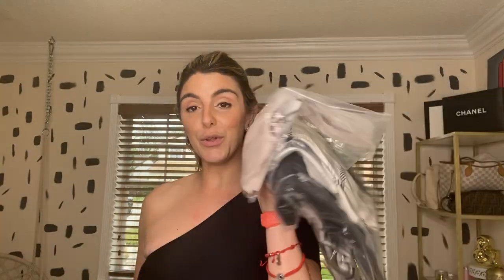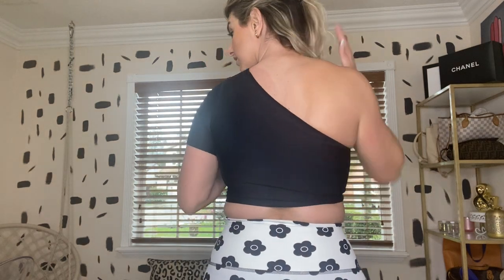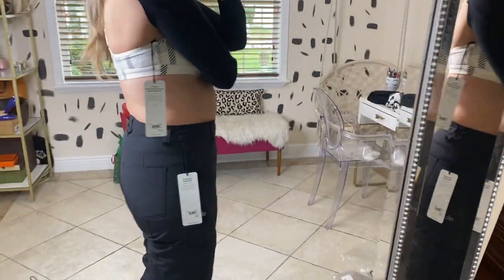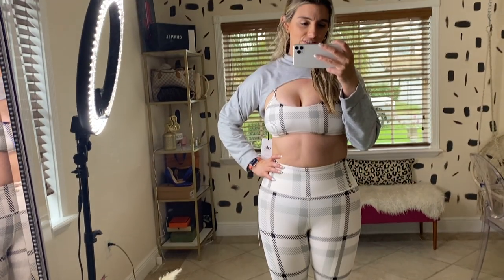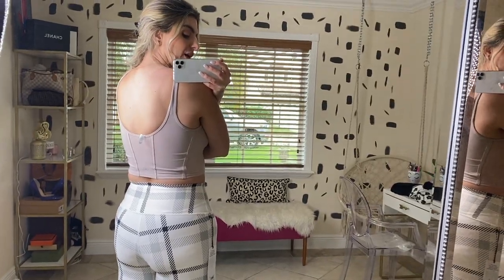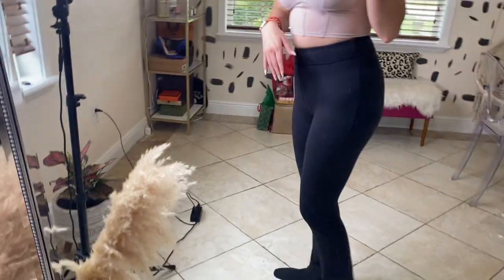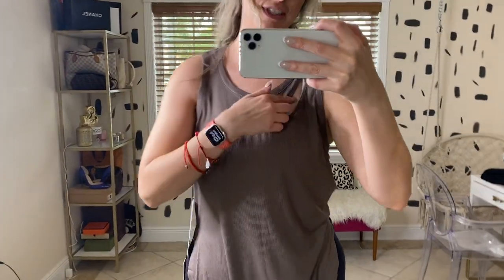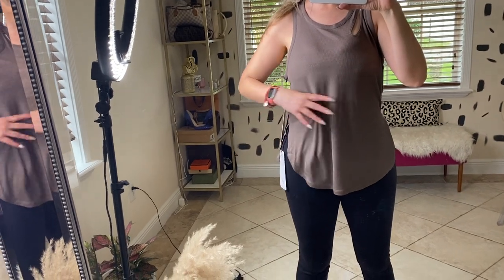ALO YOGA TRY-ON HAUL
LEGION ATHLETICS Use Code "MONIKA"